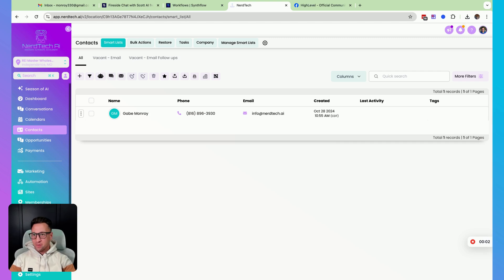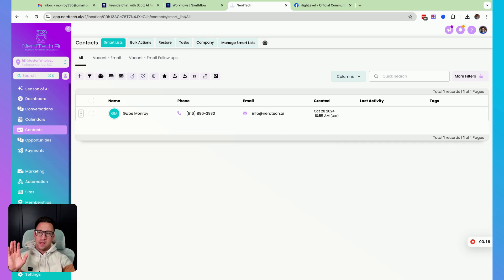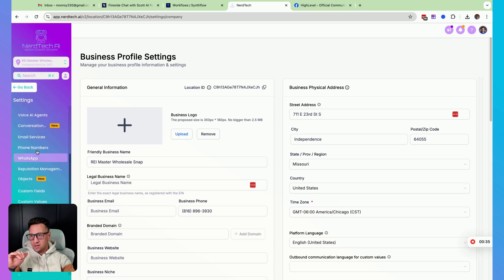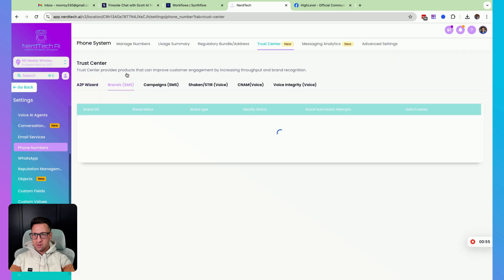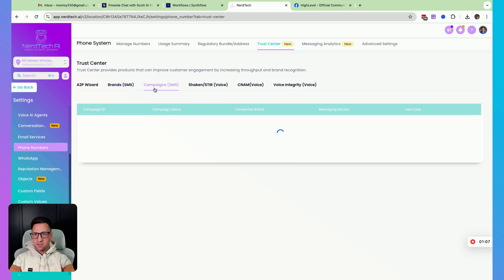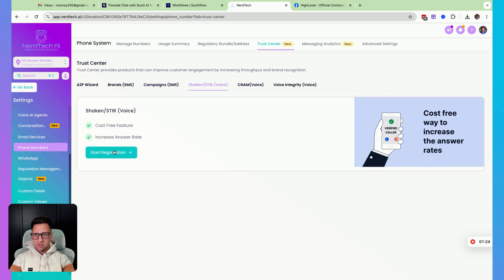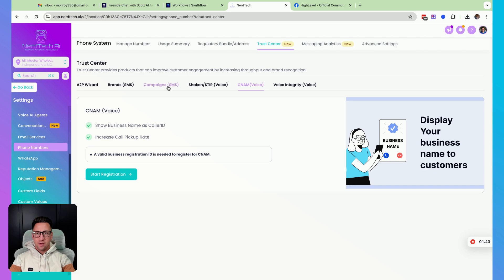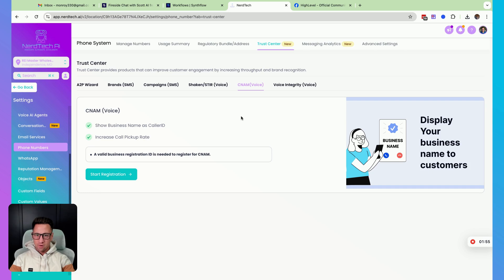How To Show Your Business Name On Outbound Calls On GoHighLevel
If you like the ai services I use then join under my agency for full access at a huge discount! SAVE 💰

🚀GHL - CRM and Ultimate lead automation platform. $47/mo
📞Synthflow - Ai voice calling for inbound/outbound calls $97/mo
💬Closebot - Chat bot for responding to Texts, DMs, Emails! $47/mo
for the full pricing details!